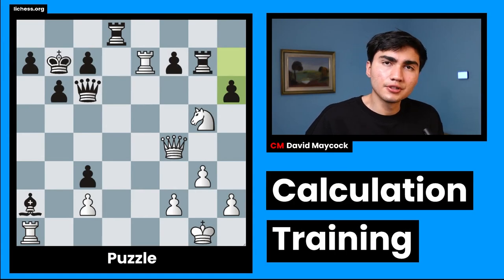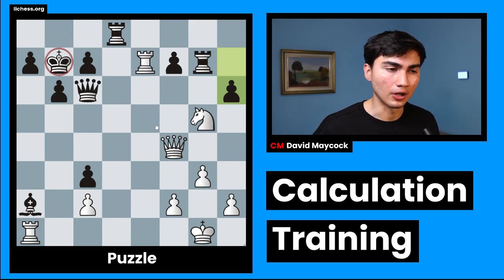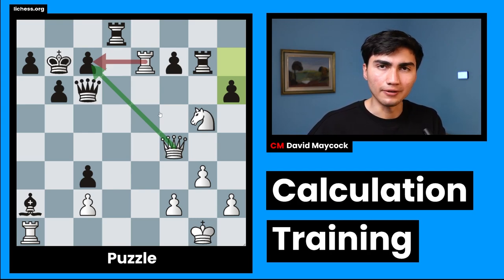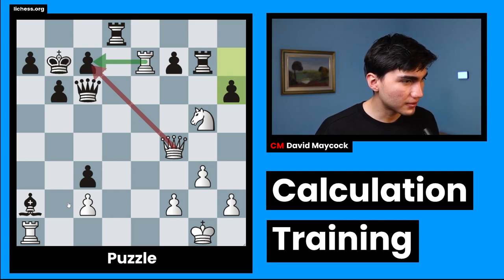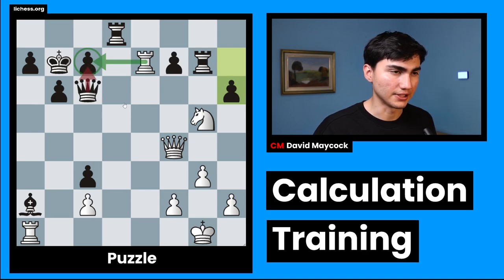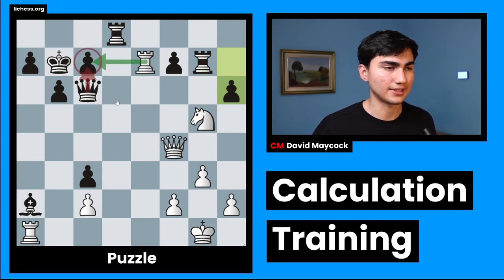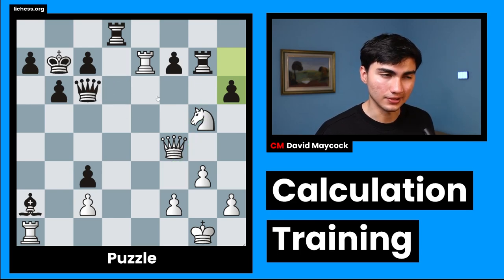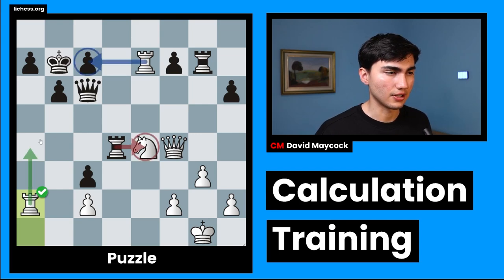Chess Puzzle Solving #11 | Difficulty Rating: 2991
Timecodes:
0:00 - 0:25 - Intro
0:25 - 4:06 - Evaluation
4:06 - 15:22 - Calculation
15:22 - 17:13 - Summary
17:13 - 17:59 - Goodbye